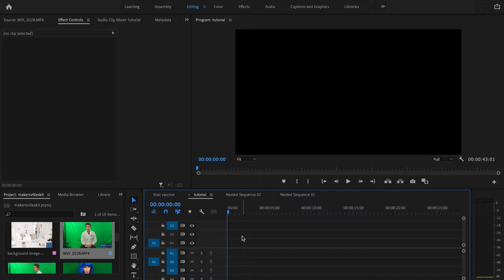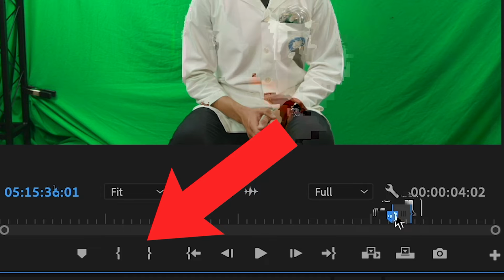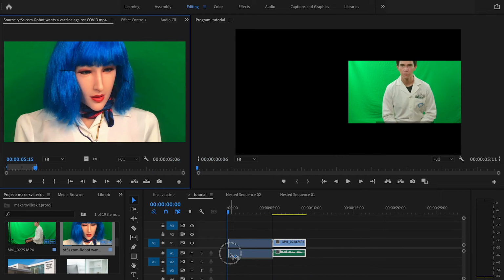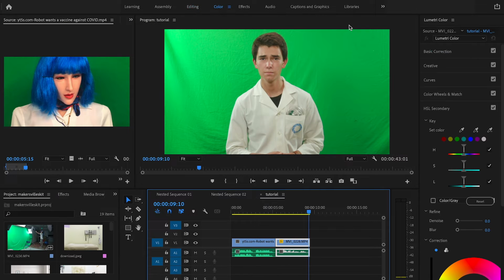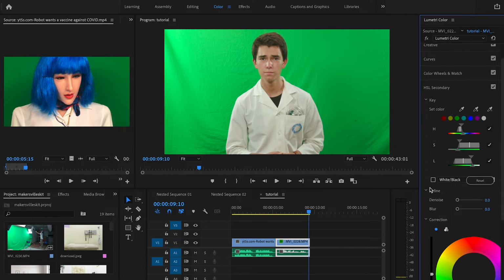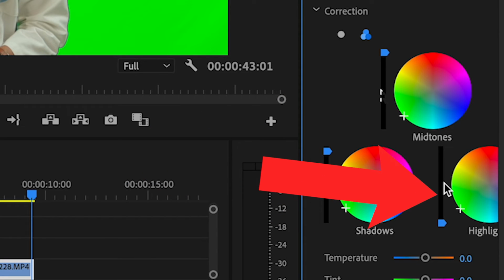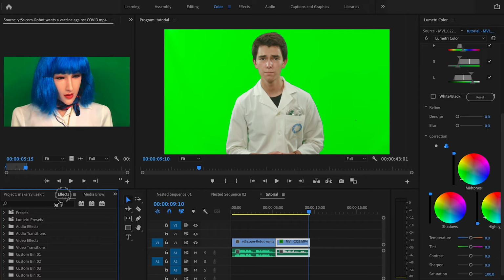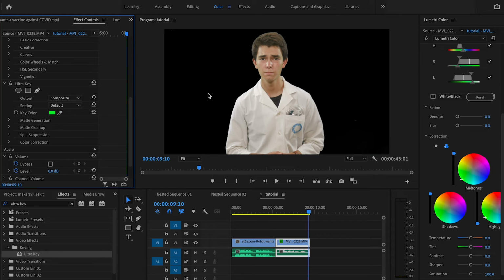How the Simone Vaccination Skit was Made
This video shows how Alexander created the "Vaccinate all 58" video in which Simone the robot wants a vaccination, because she doesn't want to get a virus.

The project uses a green screen technique and Adobe Premiere Pro.

Simone is a project of Thomas Messerschmidt.

This video is made possible through a grant from Vaccinate all 58.